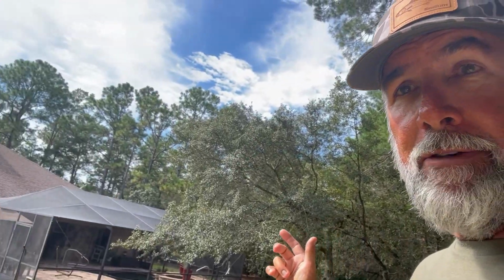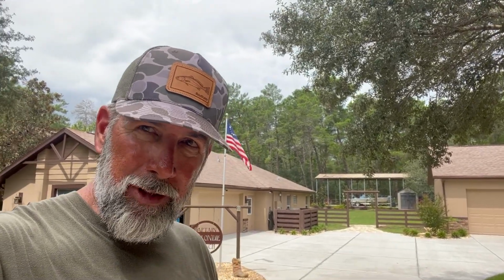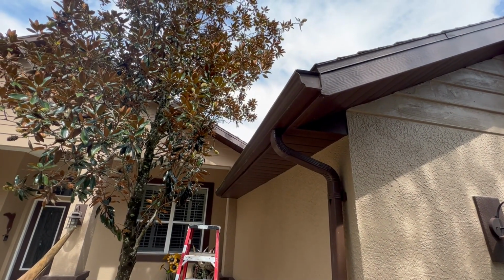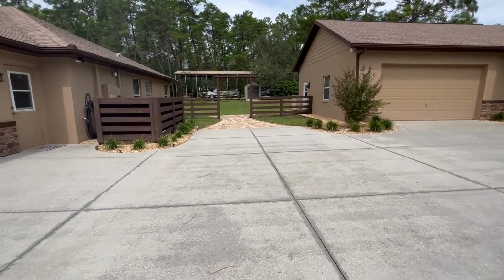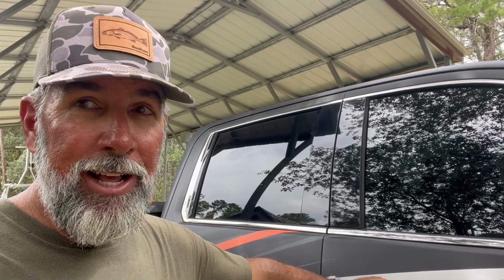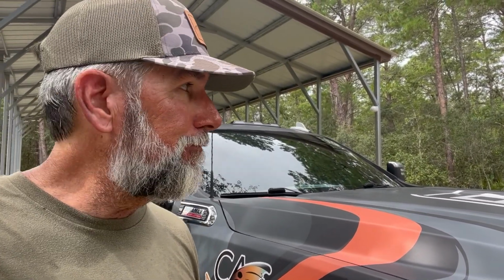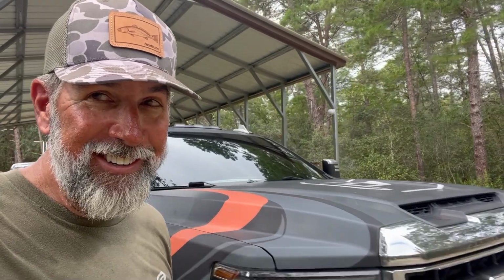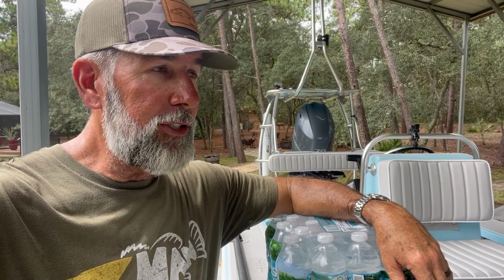Preparing For Hurricane Idalia | Flats Class YouTube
In this video, Capt. C.A. has arrived home, in Crystal River, FL and he needs to quickly start preparing for Hurricane Idalia! Join Capt. C.A. as he walks around his property making sure everything is ready to go all while giving you some good Hurricane safety tips and tricks that the Captain does himself!